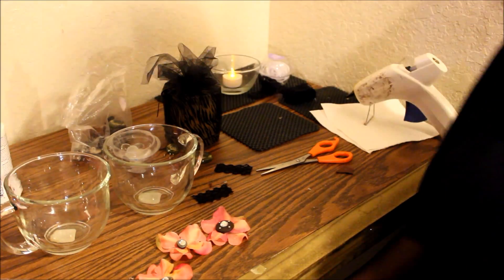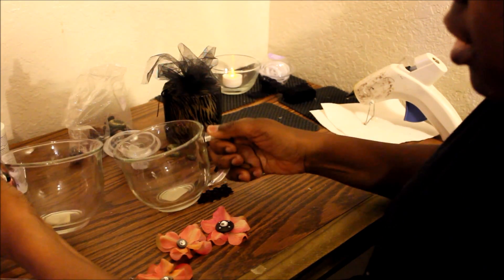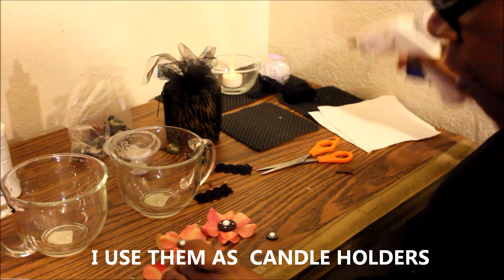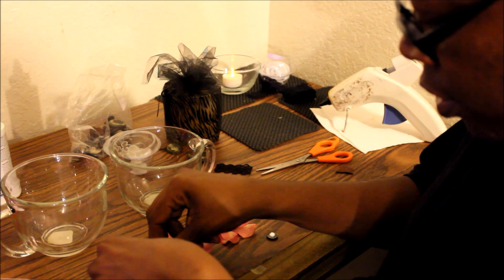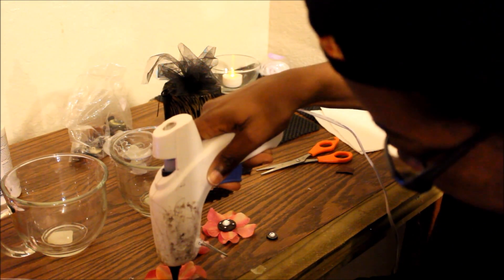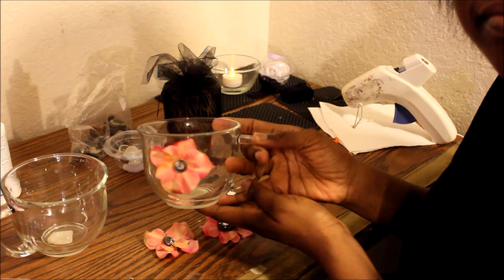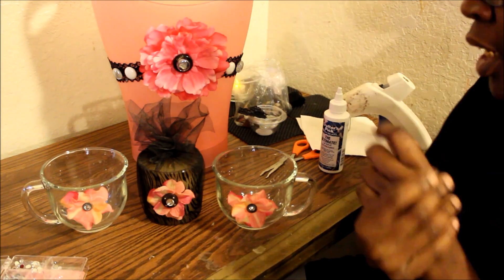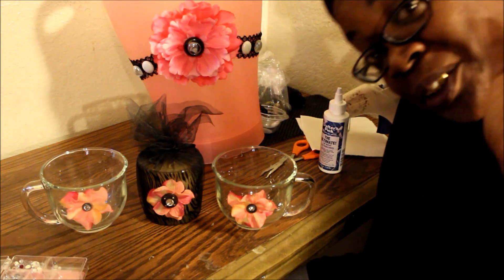HOW I DECORATE MY CANDLE HOLDERS